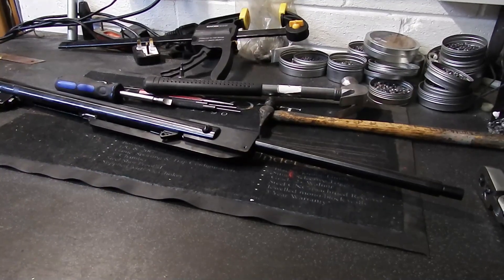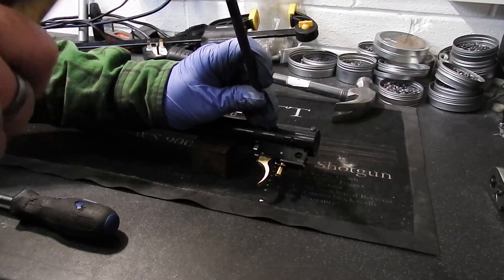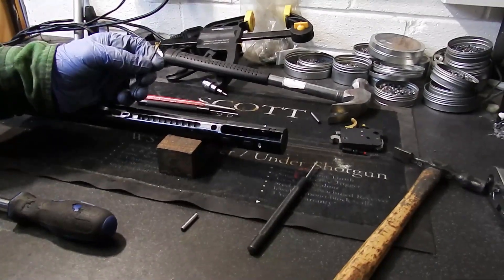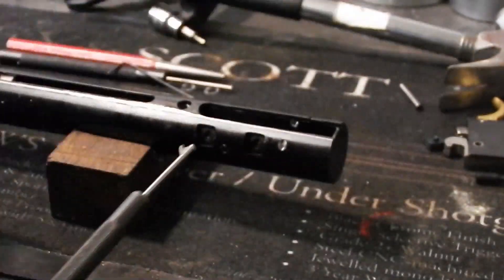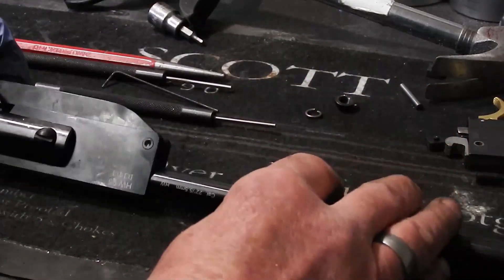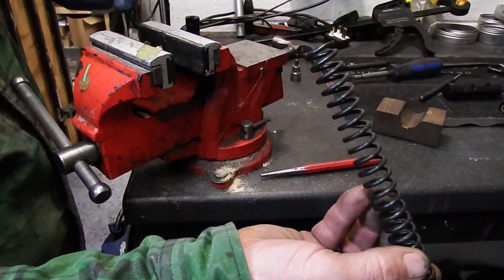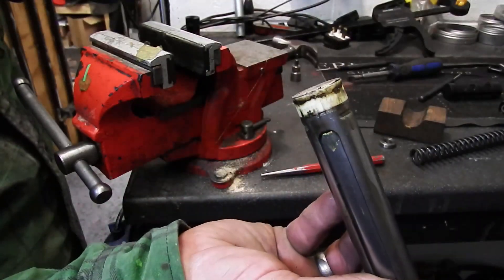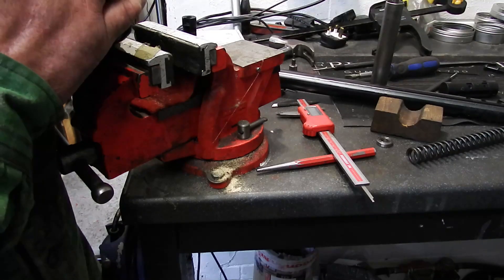Weihrauch HW95 Full Strip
Quick Tutorial on the full take down of Weihrauch's HW95 & 98 models.